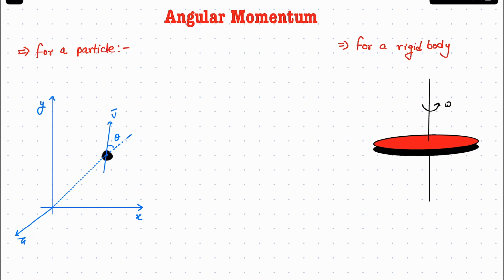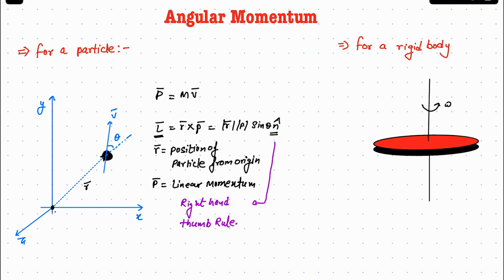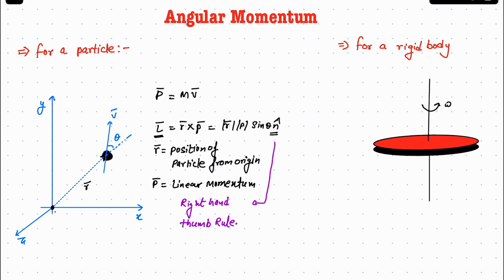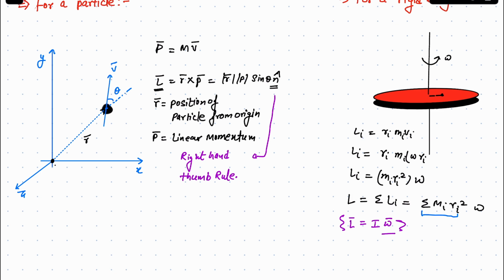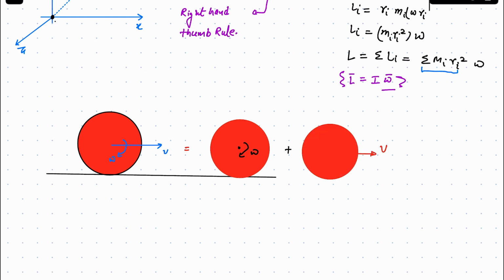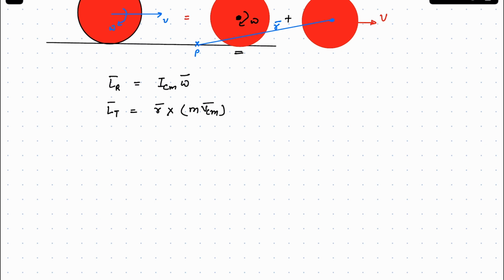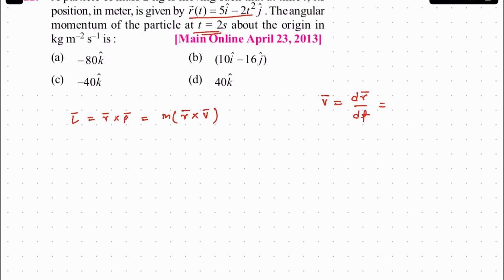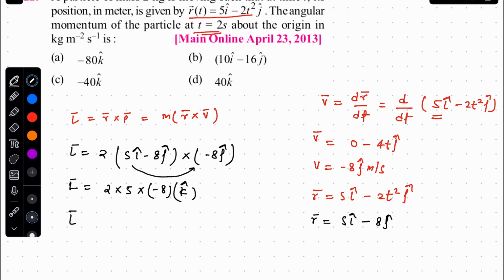What is Angular Momentum ? | Anuglar Momentum PYQ JEE mains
Welcome to STEM with DK Swami! In this video, we dive into the concept of angular momentum, one of the key principles in rotational motion and dynamics. You’ll learn the definition of angular momentum, its mathematical formulation, and its conservation in physical systems. We’ll also go through real-life examples and solve a typical JEE/NEET-level problem to demonstrate how angular momentum is applied in rotational dynamics.

This video is essential for students preparing for JEE, NEET, and other competitive exams. By understanding angular momentum, you can tackle a wide range of rotational motion problems with confidence!

⏱️ Timestamps
0:00 Intro: angular momentum of a particle
1:00 L = r × p
2:00 Right-hand rule for direction
3:00 Angular momentum of a rigid body
4:00 L = Iω
5:00 Pure rotation
6:00 Rotation + translation
8:00 L = Icm·ω + m(rcm × vcm)
9:00 JEE Main PYQ
10:00 Velocity at t = 2 s
11:00 Cross product answer